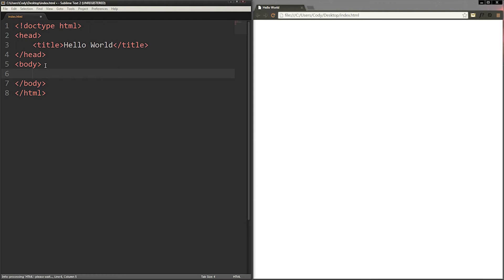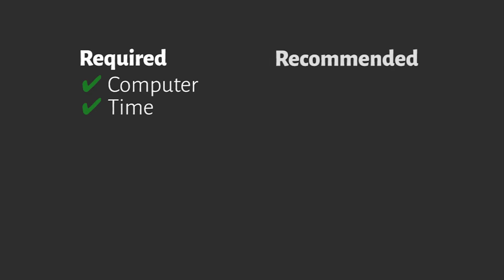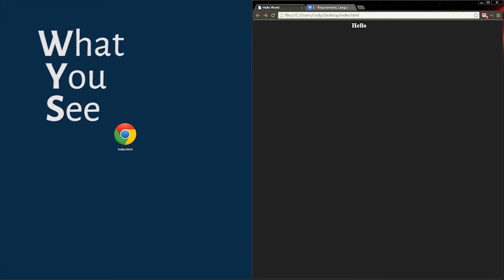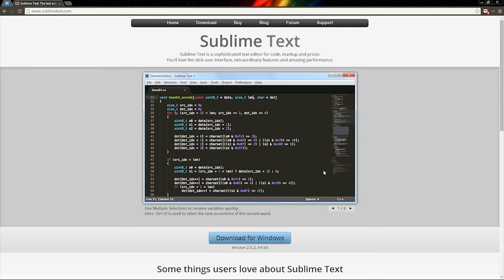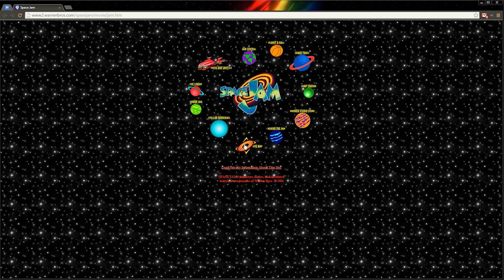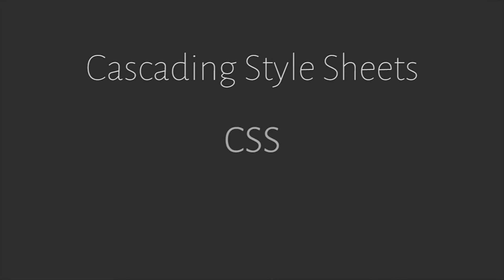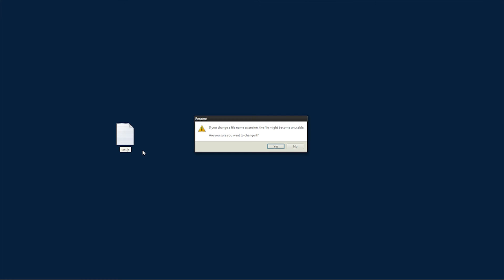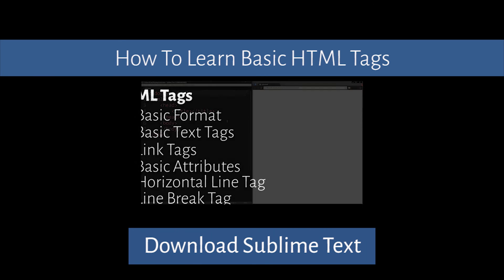Intro To Web Development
This video series is to introduce website development to beginners who don't know anything about making websites. This first episode introduces the software I use in my workflow to make websites.